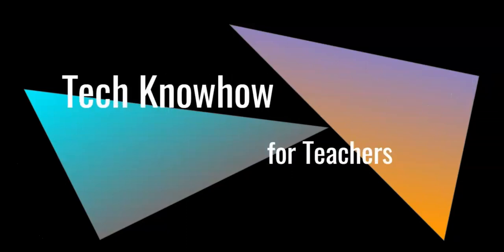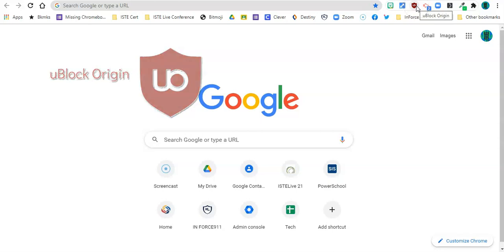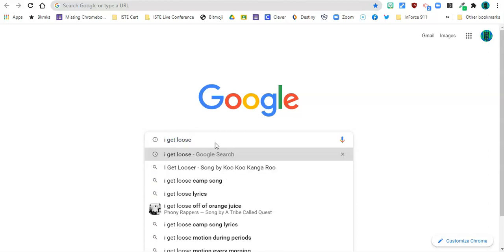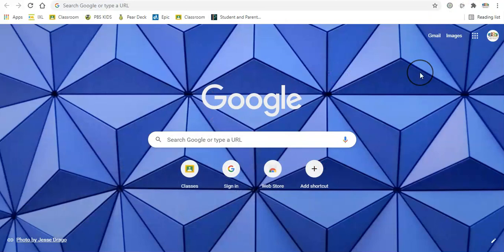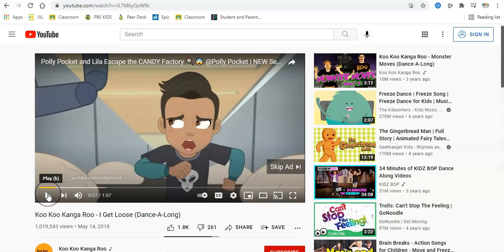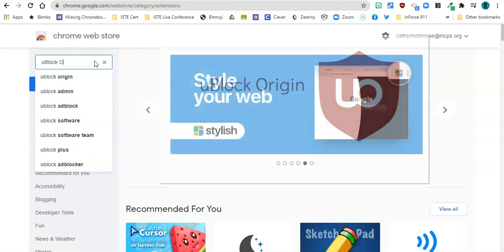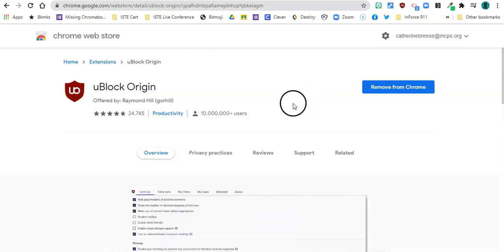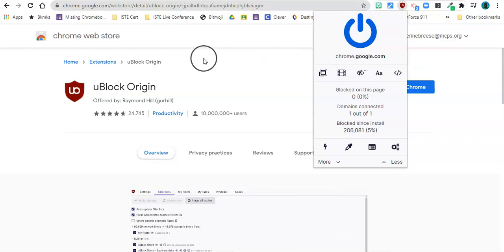Show YouTube Videos in the Classroom without Ads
Teachers, You can stop worrying about the ads on YouTube if you get my favorite extension, uBlock Origin.  Here's a demo so you can see it in action!